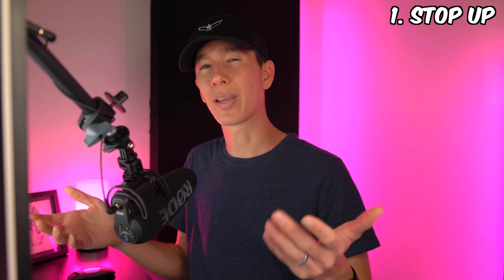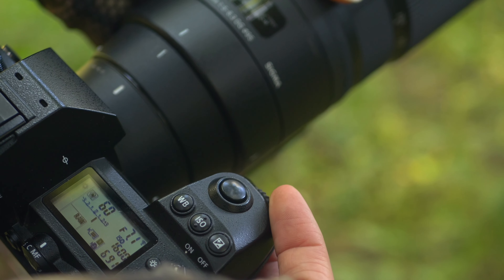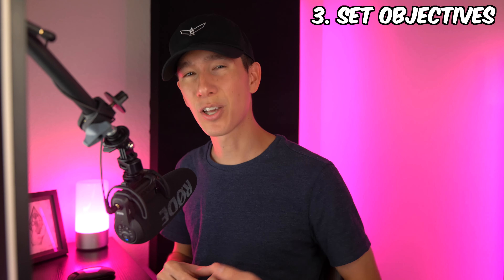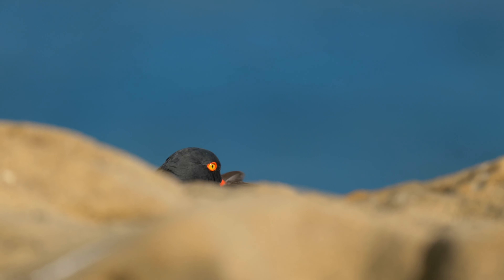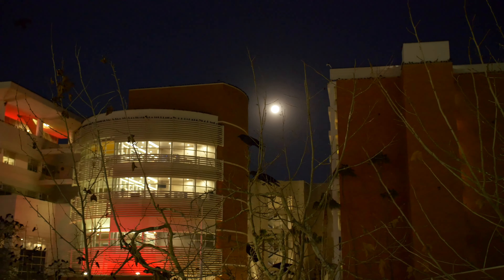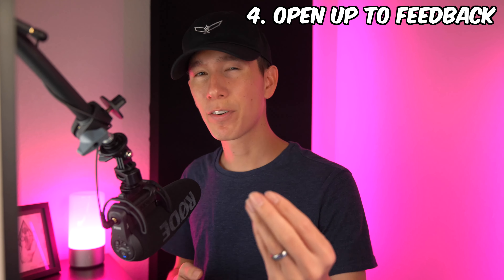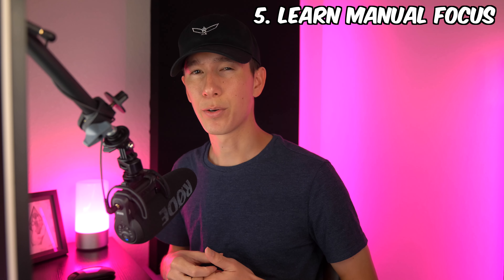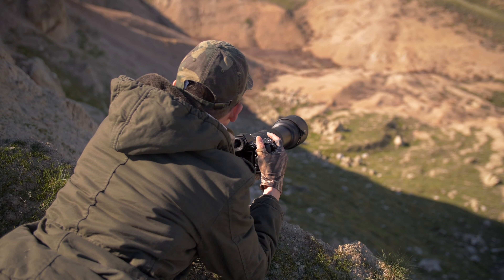5 Things Holding Back Your Wildlife Images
5 common things I find holding back my wildlife photography students and others from improving their photography!